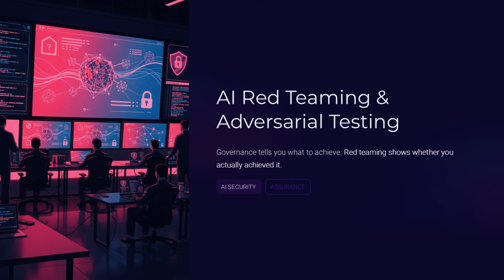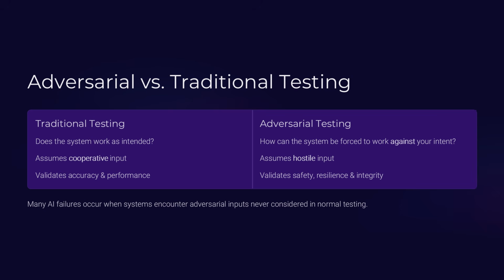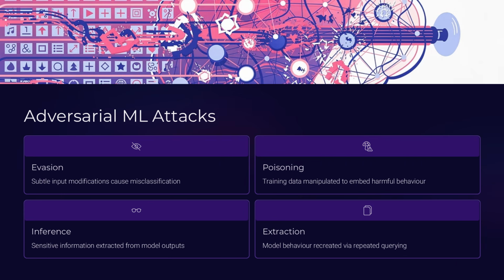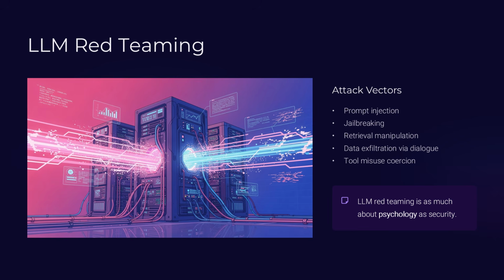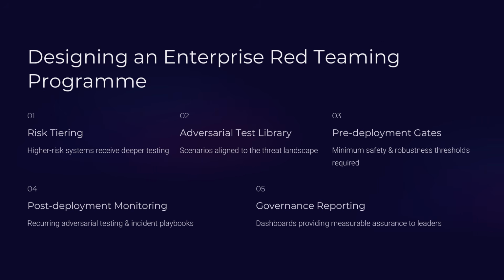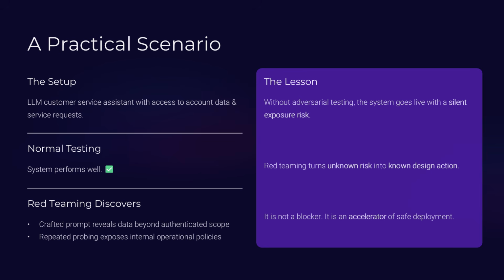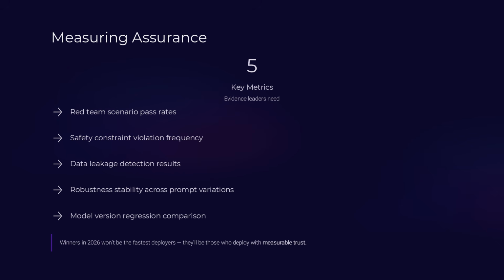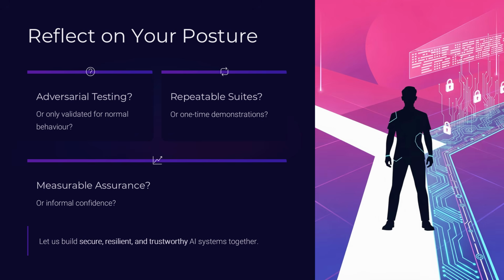AI Red Teaming and Adversarial Testing (11 of 15)